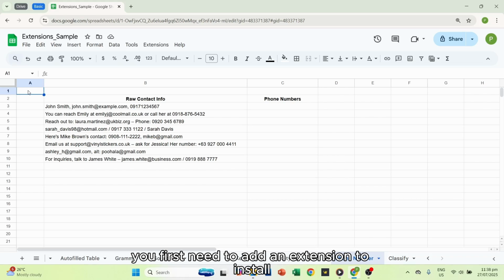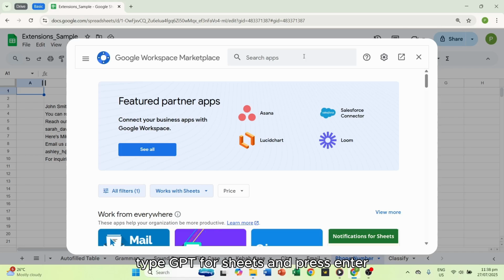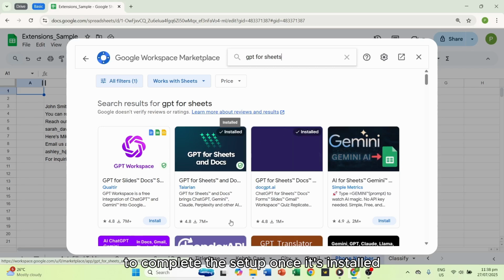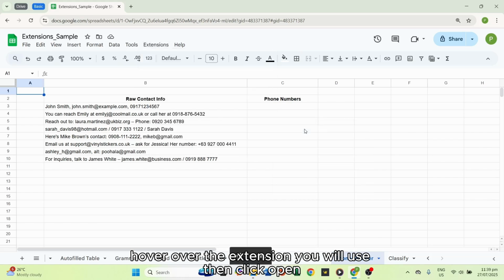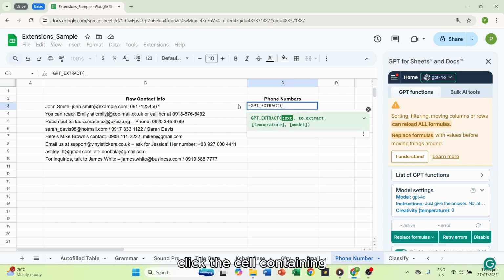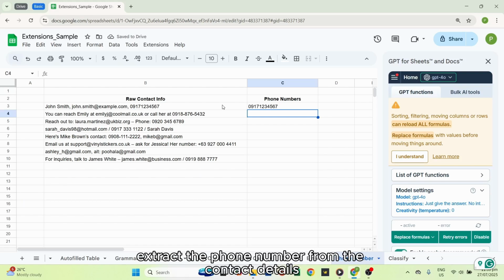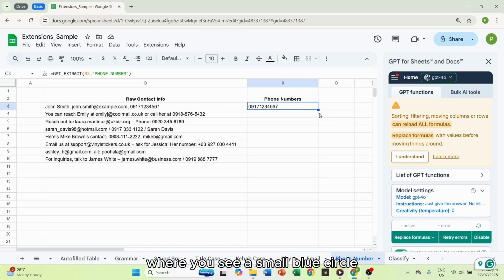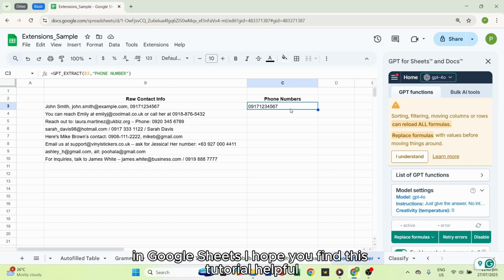How to Extract Phone Numbers in Google Sheets With ChatGPT [Quick Guide]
This tutorial covers how to clean up contact data and pull out phone numbers with precision.